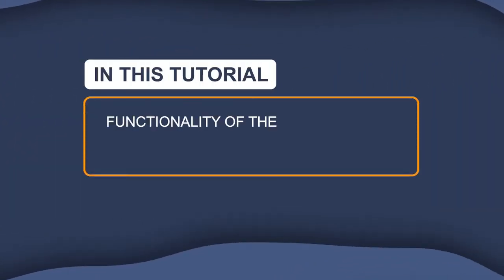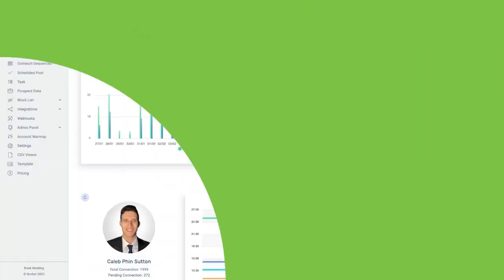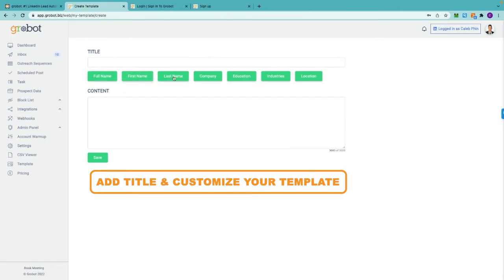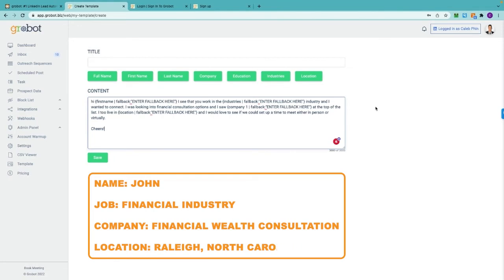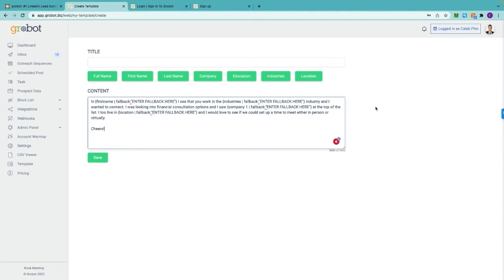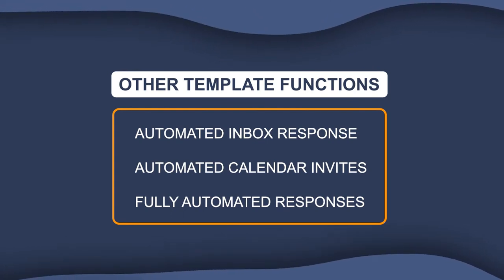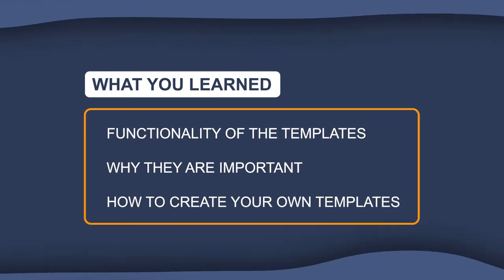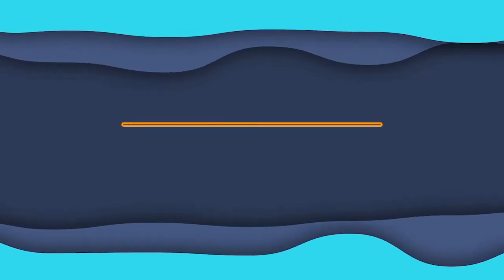How to Create a LinkedIn Templates for Quick and Easy Responses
Learning how to create a LinkedIn template will help streamline your outreach and replies on the site and on our platform. Why should you do this?  It's simple, writing individual replies for each message on LinkedIn can be difficult and time-consuming, but using the template feature inside of grobot,  you can make your life so much easier.

Managing your LinkedIn outreach doesn't have to be difficult. Learning how to create and use templates can help you save time and stay organized.

LinkedIn is an essential tool for any business today. It's also one of the most popular social media sites with over 500 million active users per month!

Are you stuck in the endless cycle of MEDIOCRE RESULTS from your automation tools? While most businesses waste thousands on shiny solutions that deliver nothing, smart sales leaders are transforming their revenue through INTELLIGENT AUTOMATION.

🔥 SPECIAL OFFERS 🔥

Our 3-Step Framework transforms your business:
1️⃣ Diagnose the Gaps - We identify where deals stall, leads vanish, and opportunities die
2️⃣ Design Strategic Automation - Tailored systems that captivate buyers and build trust
3️⃣ Drive Continuous Improvement - Real-time optimization for sustainable growth

🚀 TAKE ACTION 🚀

Stop automating trash. Start scaling smart. See how clients like Hawke Media generated $150,000 in just 90 days with our intelligent approach.